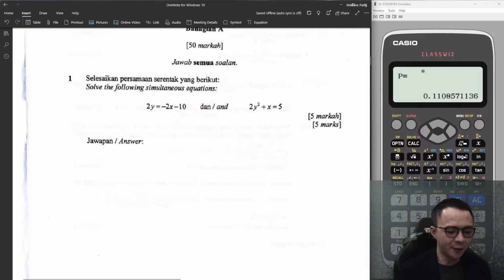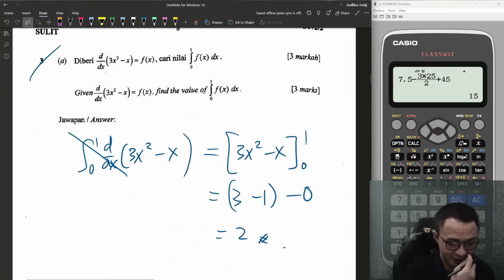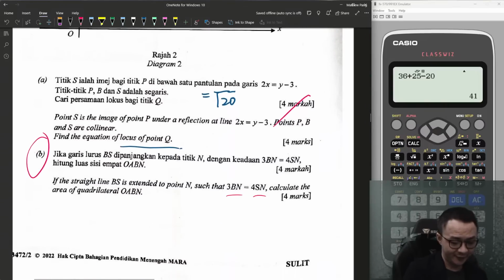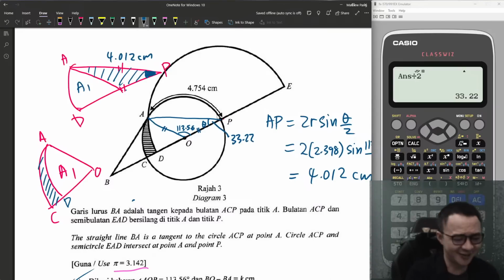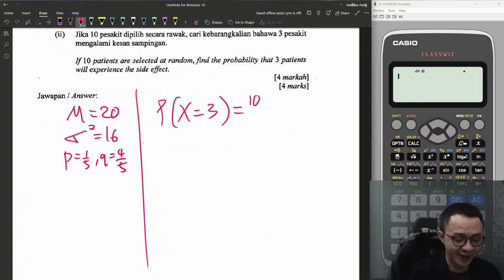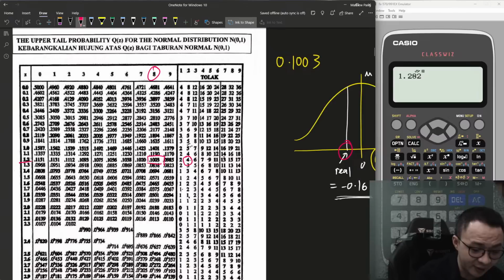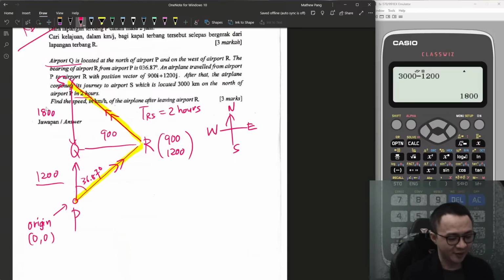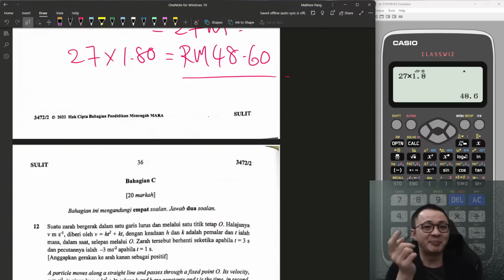SPM- Add Math - MRSM 2022 - Paper 2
We will discuss the MRSM 2022 Add Math Paper 2 tonight